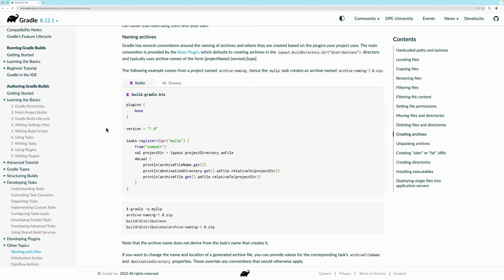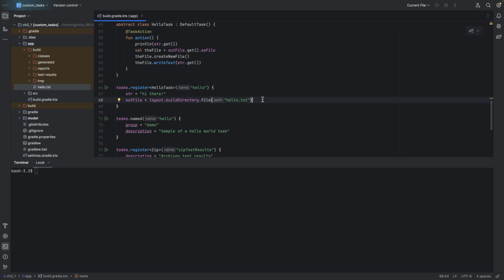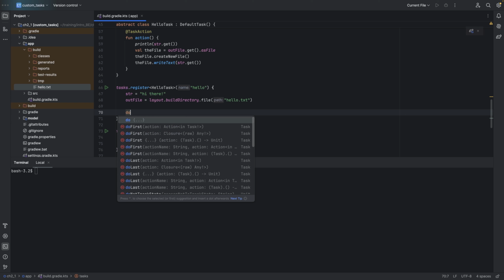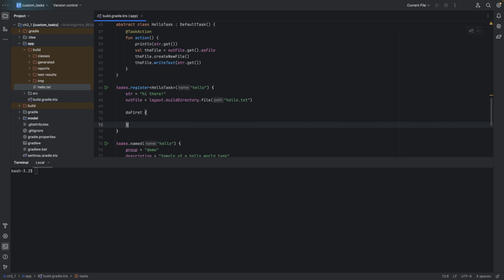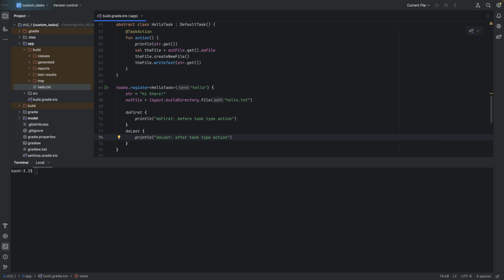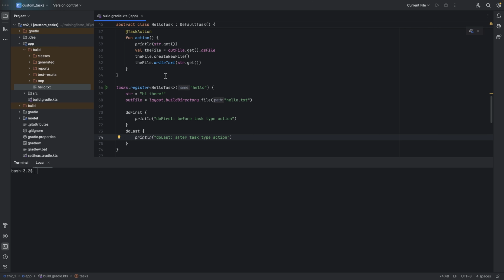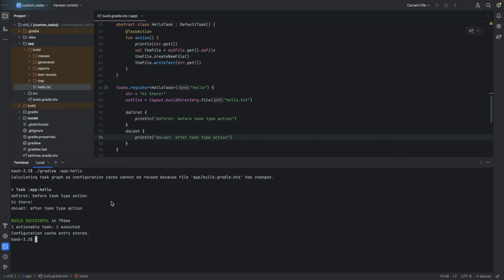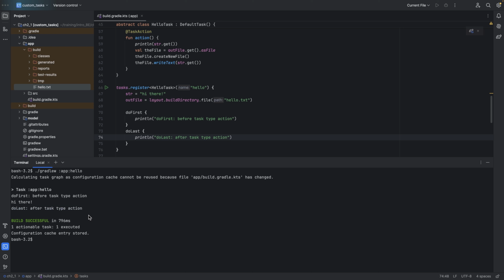Quick Task Modifications in Gradle with doFirst and doLast (10/12)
Explore Gradle task configuration! This video dives into using doFirst and doLast to add simple, actions to a Gradle task, showing exactly how they run before and after the main task type's action during the execution phase. Learn how to enhance your existing tasks, but remember that complex operations should remain in the task type action for best practice.

00:00:00: Introduction to defining simple task actions in configuration.
00:00:22: Overview of doFirst and doLast for additional task actions.
00:00:45: Modifying the hello task with doFirst and doLast blocks.
00:01:19: Explaining the execution order of task actions.
00:01:46: Demonstrating the task execution and output results.
00:02:11: Recommendations for using simple operations in task actions.

Take the FREE full Introduction to Gradle Build Tool for Build Engineers course at DPE University